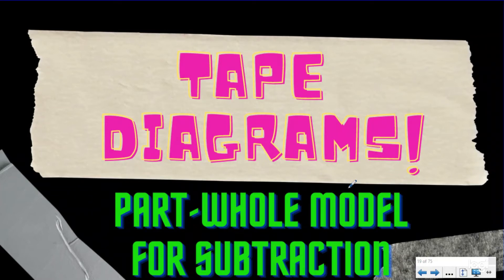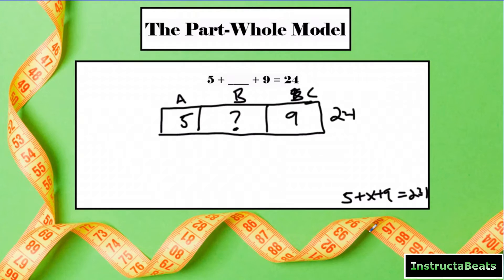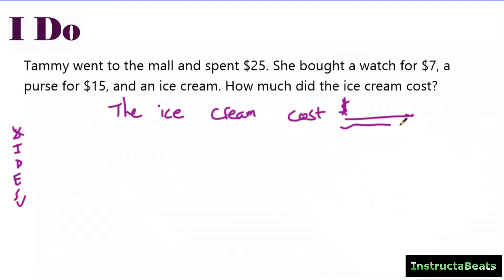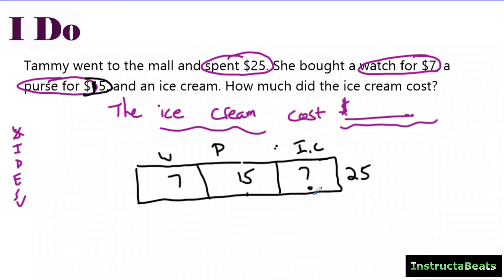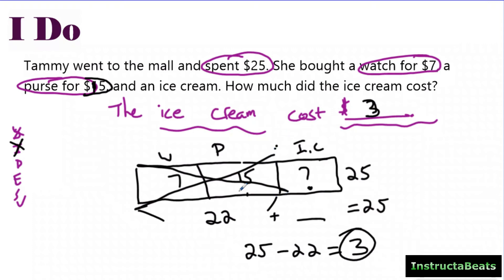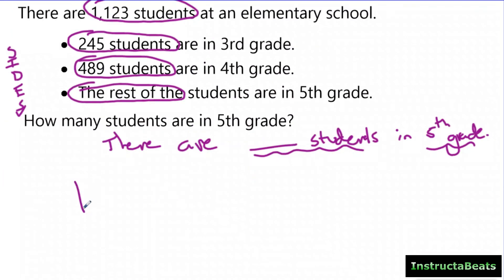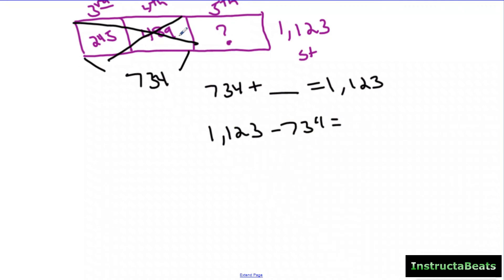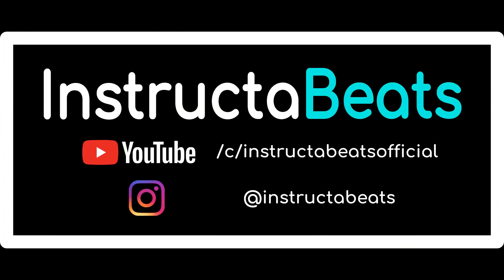Part-Whole Models For Subtraction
Need a strategy to help your students understand and solve word problems? In this lesson, we look in depth at a part-whole model and how to teach it your students.

Tape Diagram Playlist Lesson #3

Guided Notes: